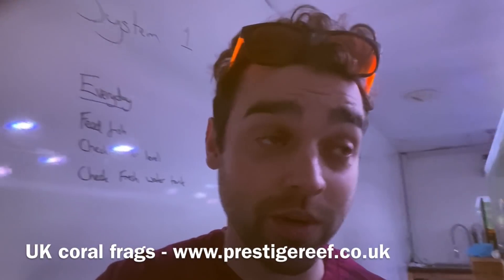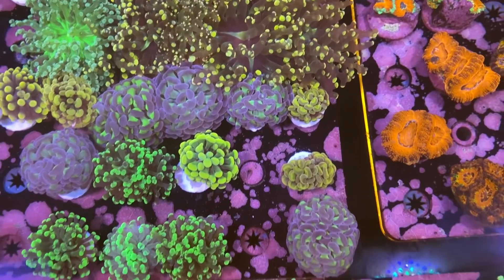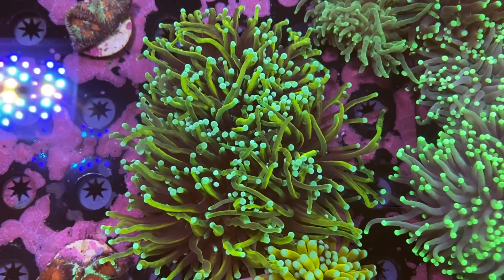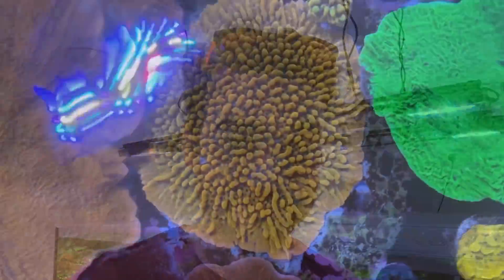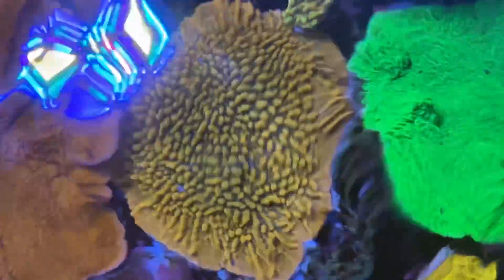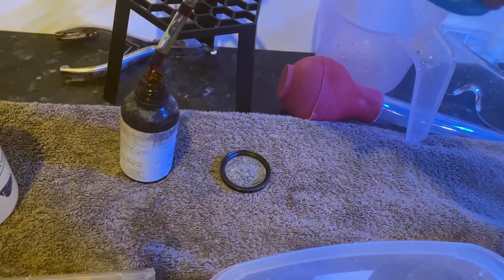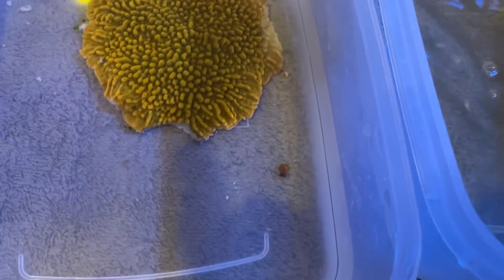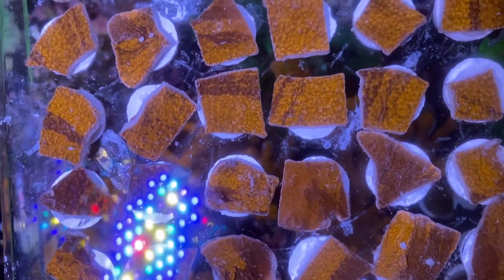Fragging Expensive Montipora + New Insane Trachyphyllia's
How to frag montipora and I got a new shipment of highend corals